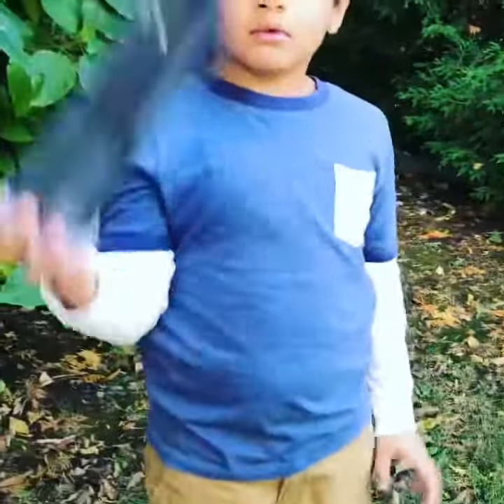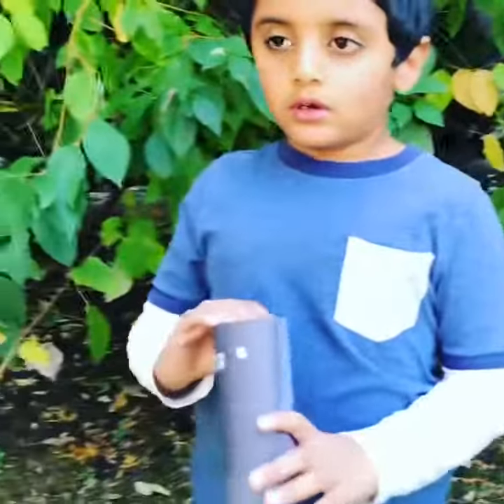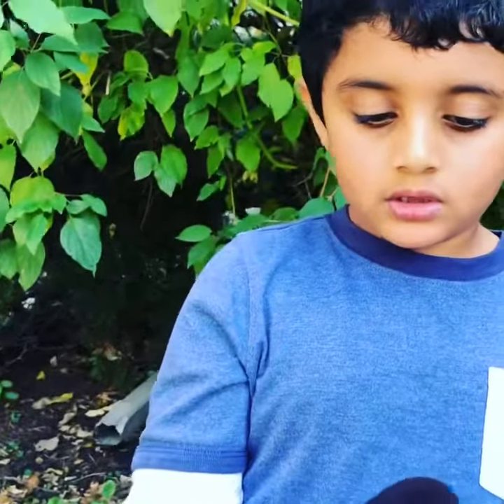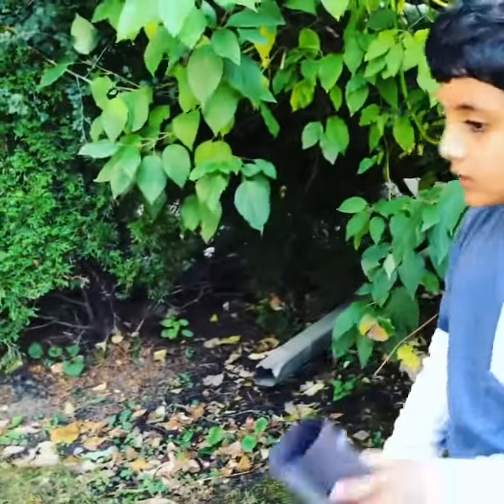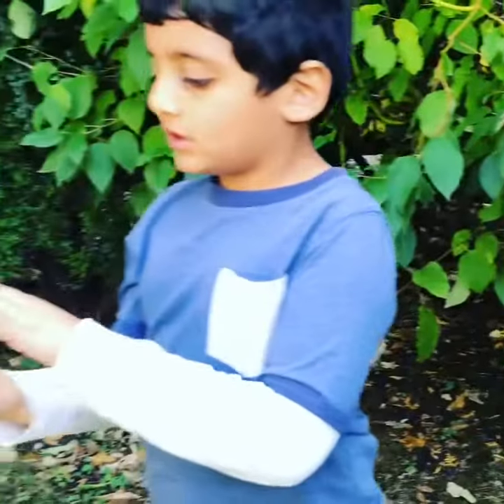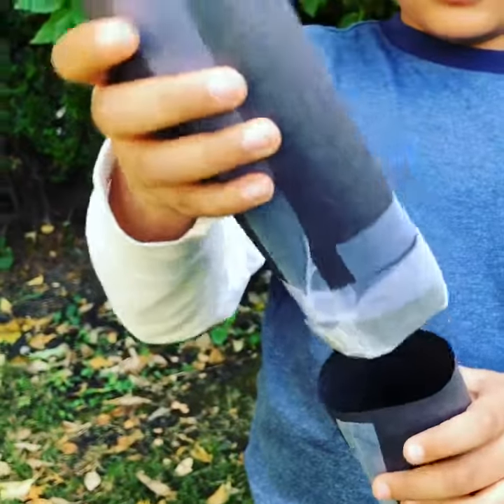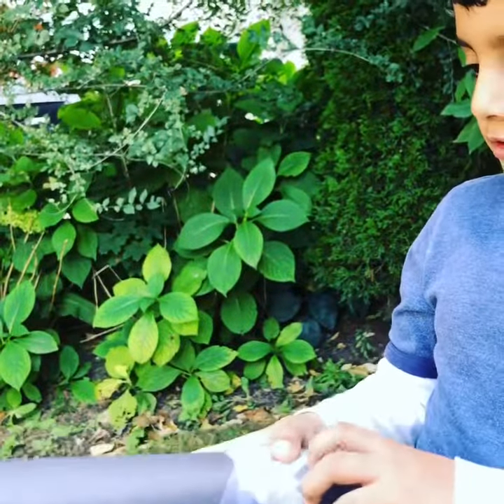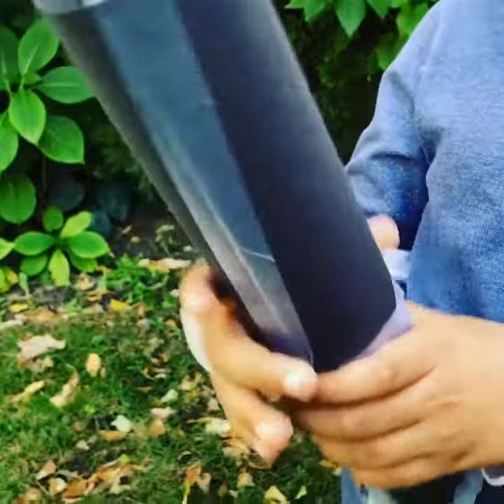October 14, 2018